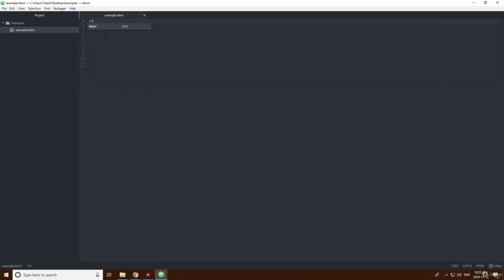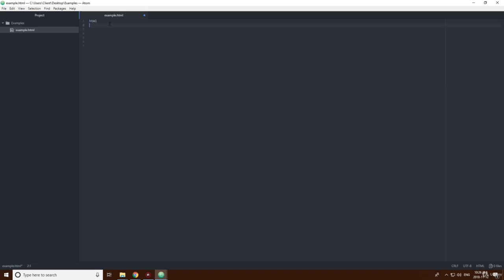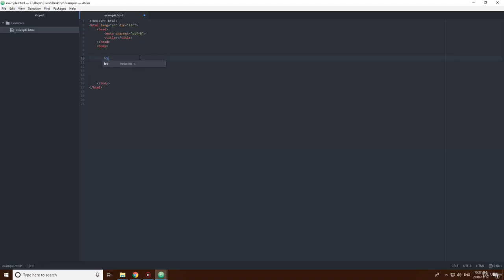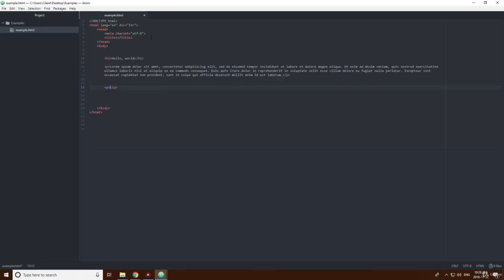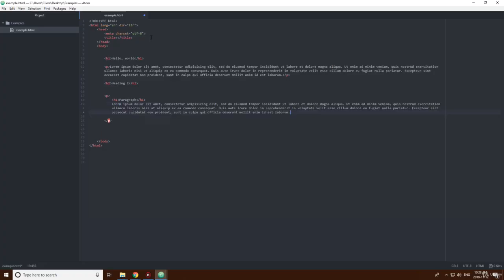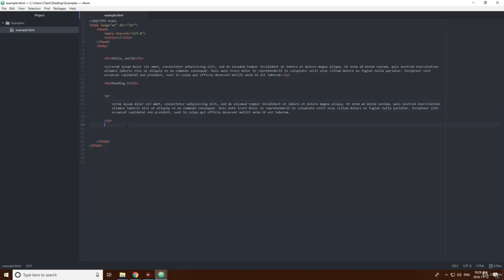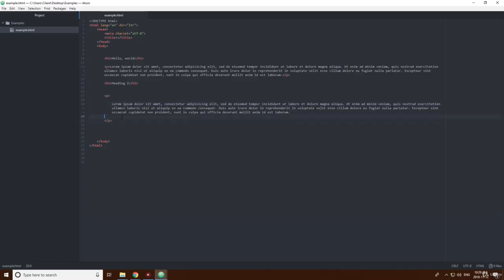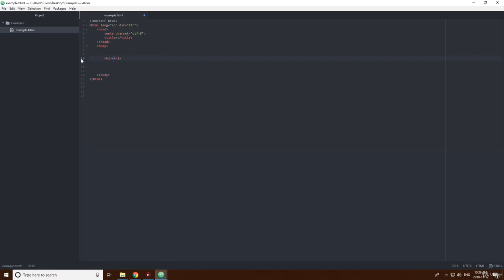[HTML Course] Basic HTML 11: Quick Boilerplates & Quick Tags